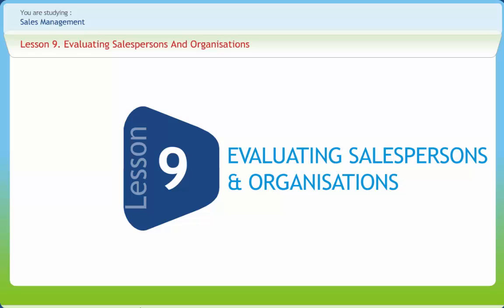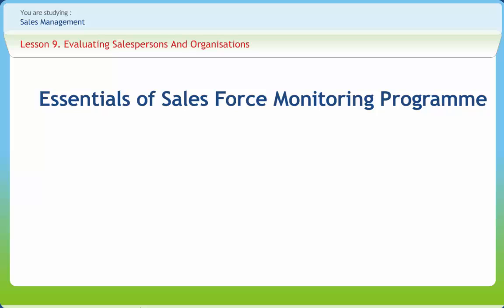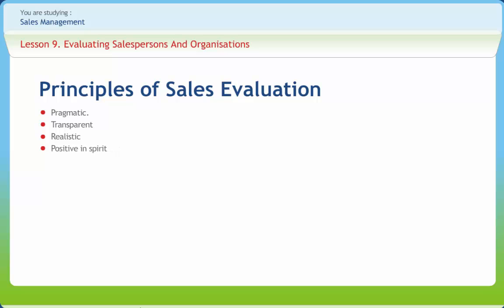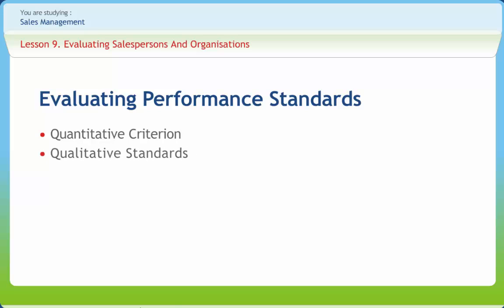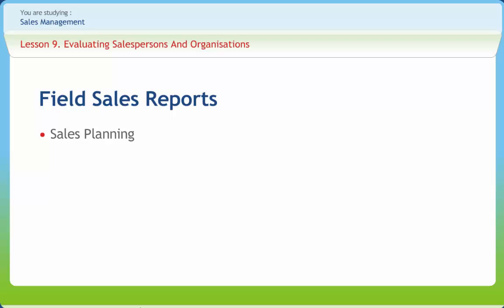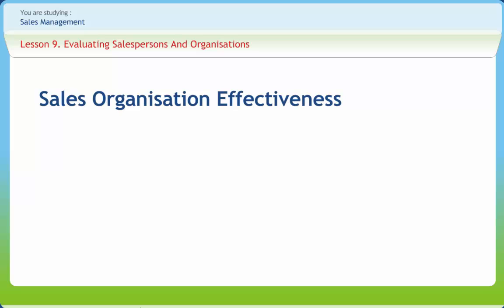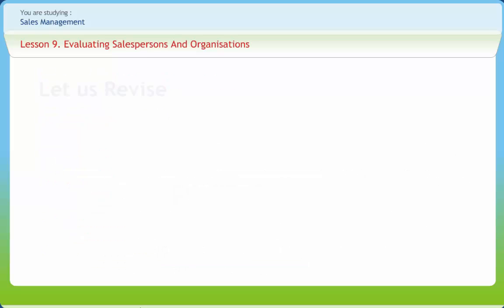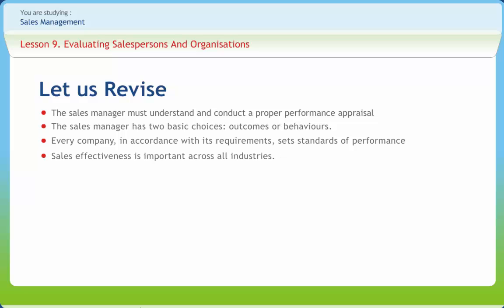Sales Management 09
Sales management is a business discipline which is focused on the practical application of sales techniques and the management of a firms sales operations. It is an important business function as net sales through the sale of products and services and resulting profit drive most commercial business. The content of the course-ware follows the following structure

1.The Changing World Of Sales Management
2.Overview Of Personal Selling
3.Organisational Strategies And Sales Function
4.Sales Organisation Structure And Sales Force Deployment
5.Staffing The Sales Force: Recruitment And Selection
6.Sales Force Training
7.Leadership And Supervision
8.Compensation (Reward) And Motivation: System Management
9.Evaluating Salespersons And Organisations
10.Sales Issues And Sales Management Information System